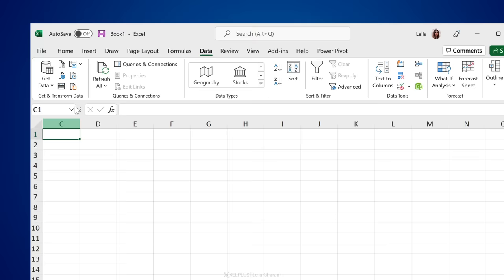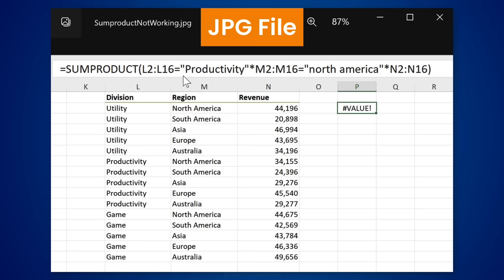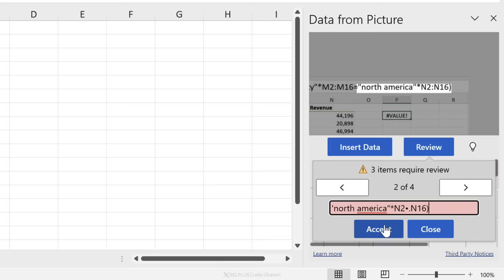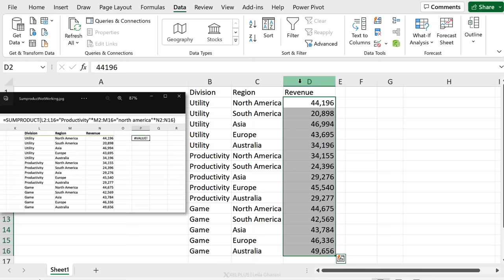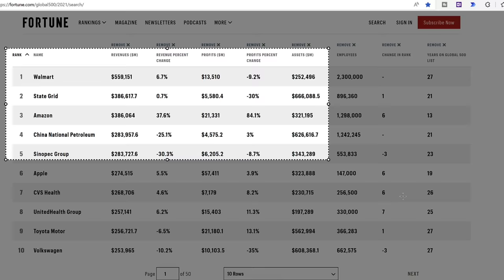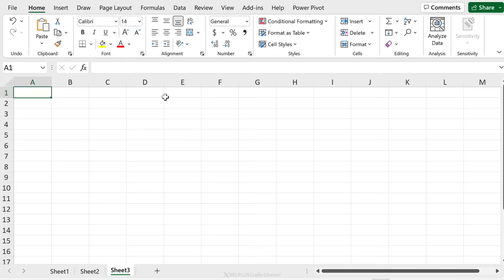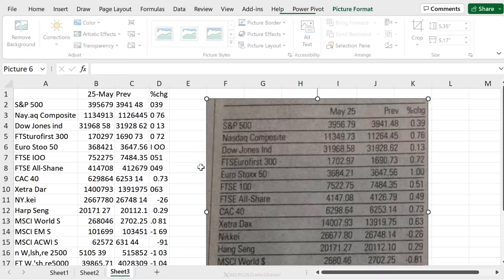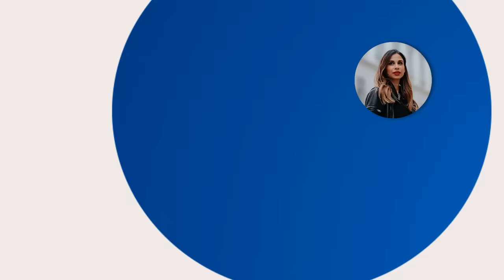Import Data from a Picture into Excel Desktop | Convert Image to Data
In this video, we explore a fantastic new feature in Excel Desktop - the ability to import data directly from pictures! Previously, you could just do this in the Office app. This tool can be a game-changer for Excel users, offering a simple way to digitize data from various sources like screenshots, websites, and even newspaper photos.

🔍 What's Inside:
▪️ Use Cases: We dive into practical scenarios where this feature shines, such as dealing with sensitive data in screenshots and extracting data from websites where traditional methods like Power Query fall short.
▪️ Step-by-Step Guide: Follow a detailed walkthrough on how to use this feature, from accessing it in Excel's Data tab to inserting and reviewing the imported data.
▪️ Real-Life Tests: Witness the feature in action with diverse examples, including a student's spreadsheet screenshot, Fortune Global 500 list data from a website, and a challenging newspaper photo.
▪️ Honest Review: I share my firsthand experience with the feature's current performance, highlighting its strengths and areas for improvement.

With the NEW Data from Picture feature in Excel for Windows, you can now convert an image of text & numbers into a worksheet. This could be a photo from a newspaper, a screenshot from a website or a jpg file. It's also a great trick when you can't use Power Query to get data from a website because the table isn't an html table. You could just grab a screen capture and import it in Excel desktop using the new "data from picture" feature. In this video I'll show you how it works and how well it gets the job done.

00:00 Import Data from Picture in Excel for Windows
01:16 Import Data from Screenshot
04:21 Import Data from Website
06:28 Import Data from Picture
08:21 Wrap Up